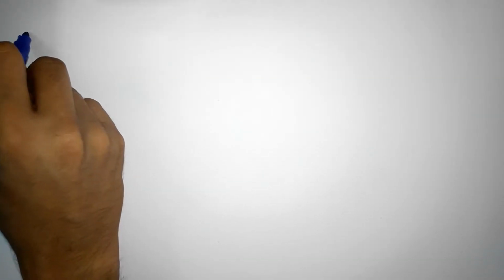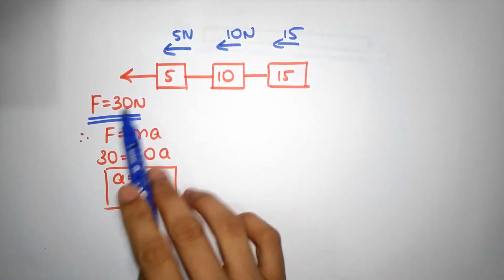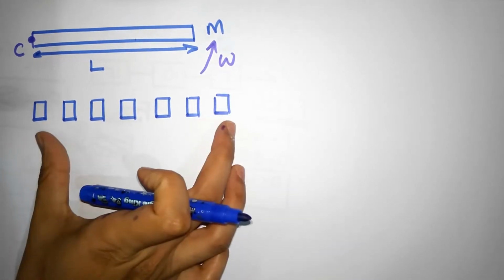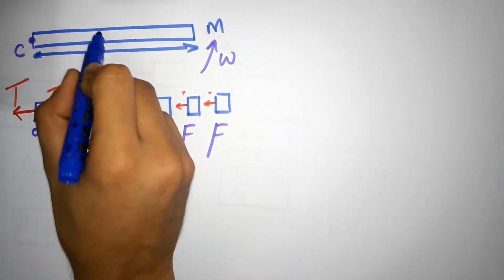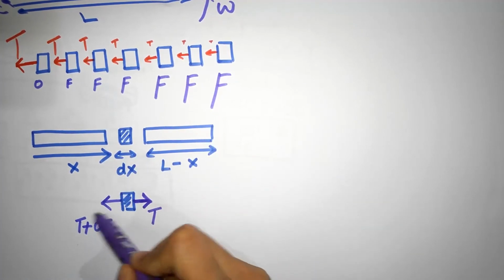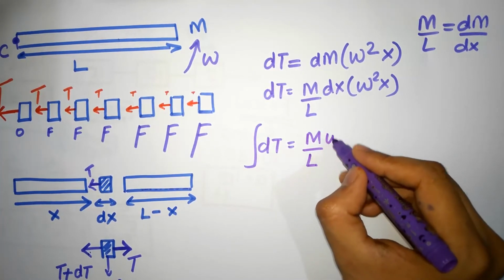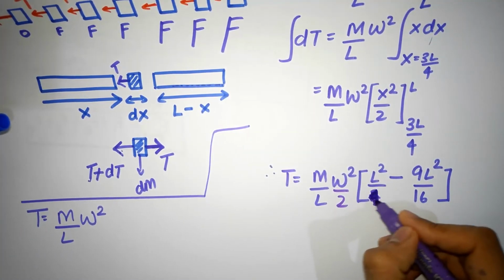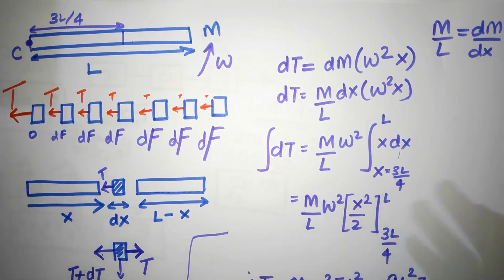CircularMotion3 TensionInAmassiveRopeinUCM P3